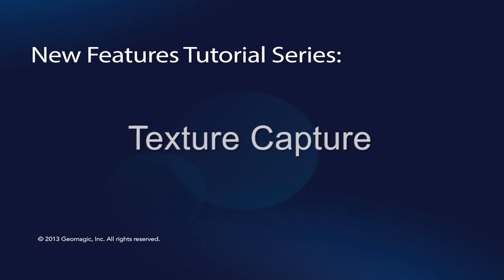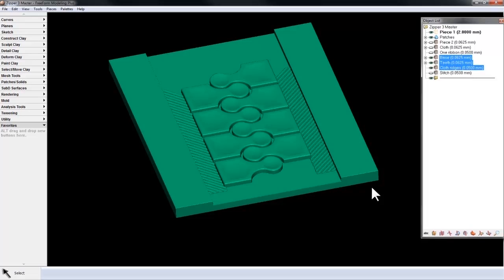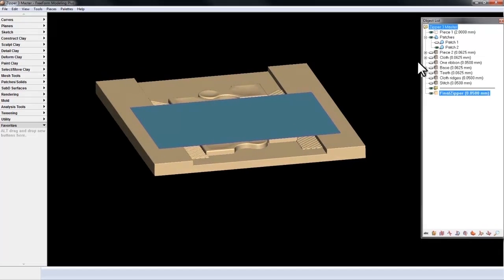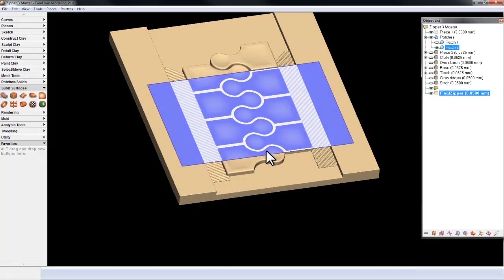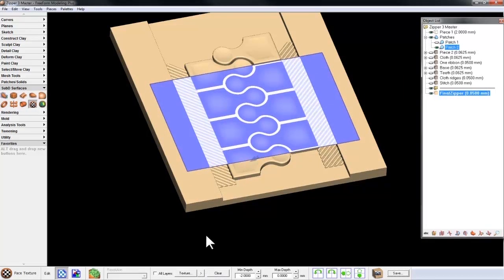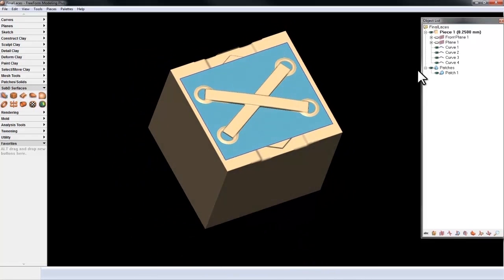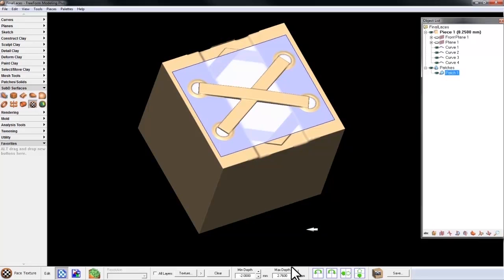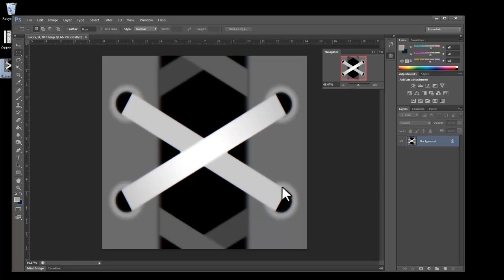Texture Capture: Geomagic Freeform 2013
Freeform 2013 New Feature Tutorial Series

In this video we take a look at the new tool Texture Capture.  With this tool you can capture a gray-scale displacement map from any clay object you create in Freeform 2013.  These images can be used in a variety of tools to create complex manufacturable textures on your models.